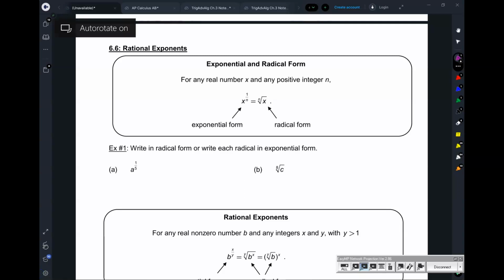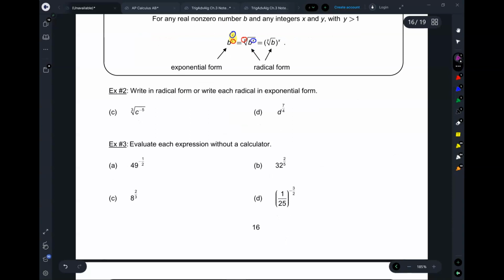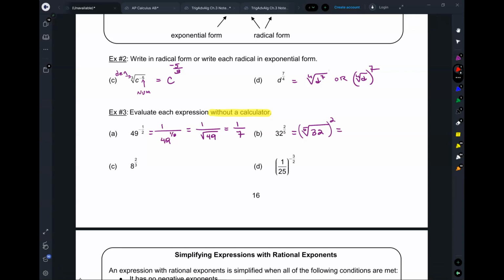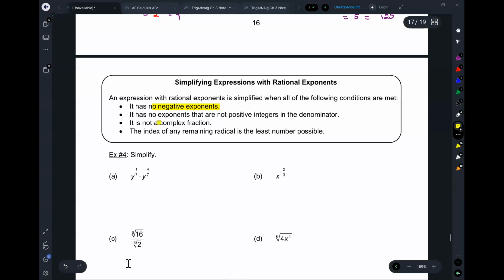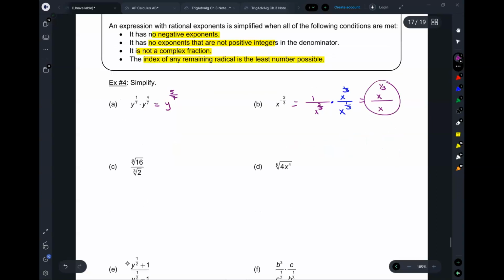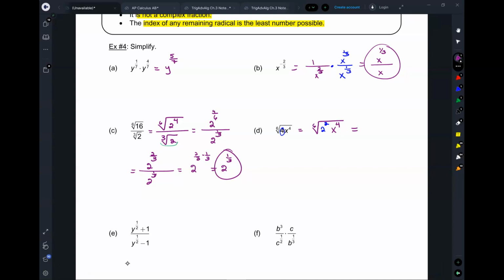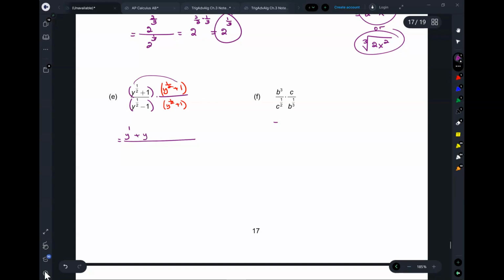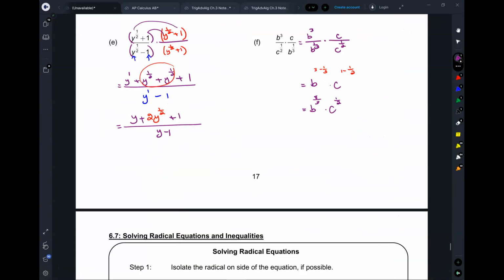Alg 2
Alg 2 Hon 6.6